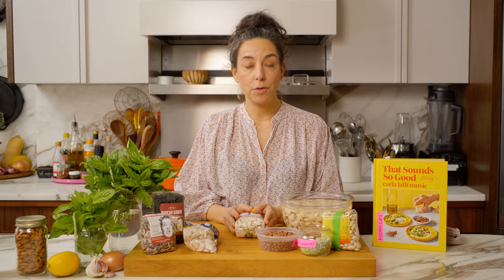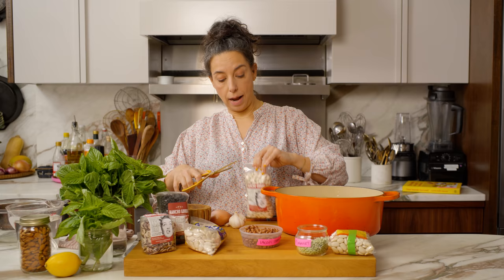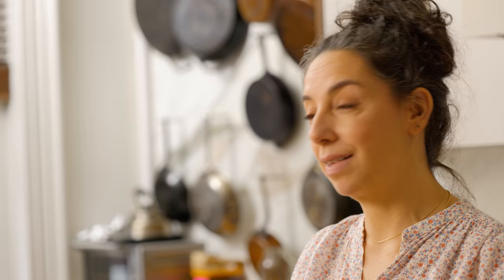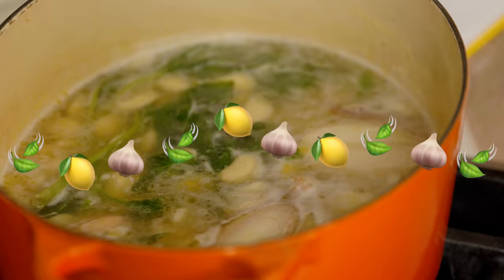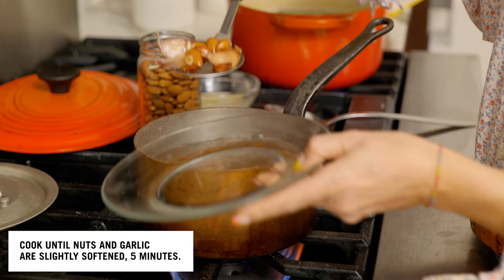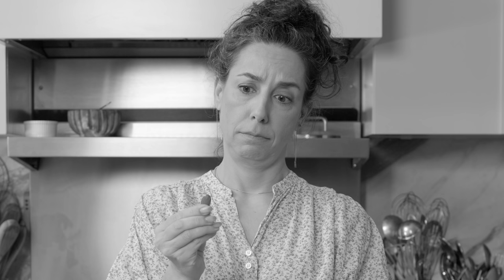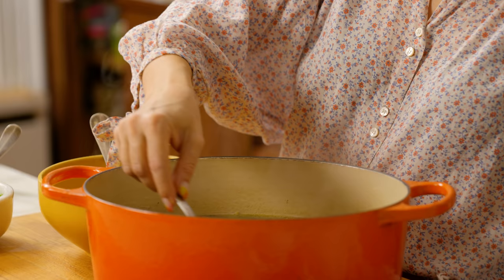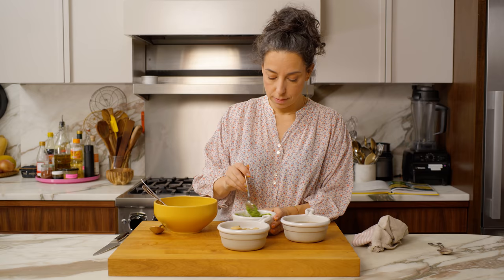Brothy Basil Beans | That Sounds So Good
One thing I’ve learned about beans is that some types fall apart when they’re cooked no matter what you do. It’s not your fault! Some beans have very thin, delicate skins and a fine texture. On the other side of the spectrum are chubby white beans, like gigante, Tarbais, and baby limas. They are naturally predisposed to stay intact on the outside and get super creamy inside, and that’s desirable here. As they cook, they’ll absorb the flavor of the basil in the cooking liquid. But listen—if your beans fall apart, it won’t ruin the dish. The broth might be a little thicker—no big deal!